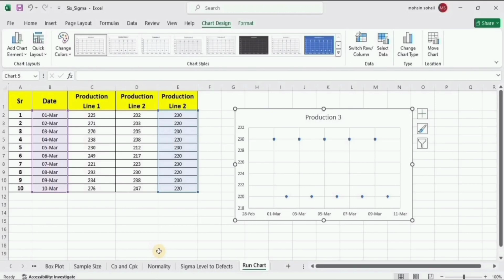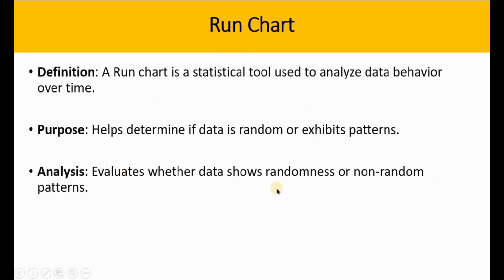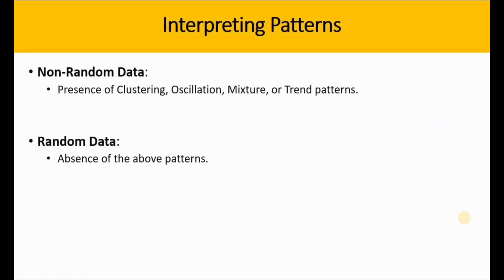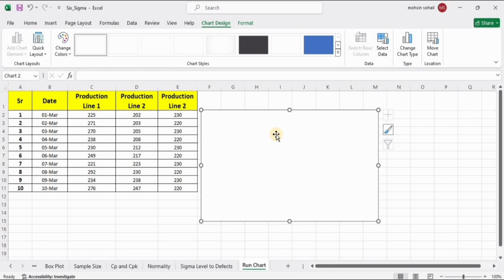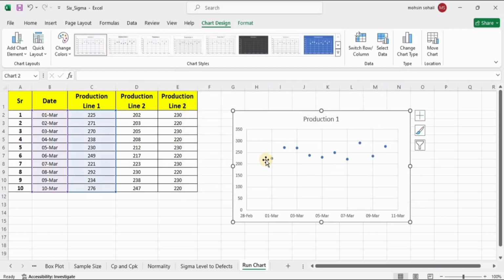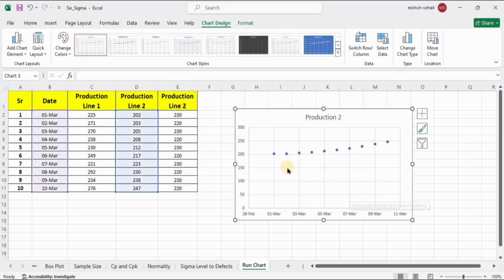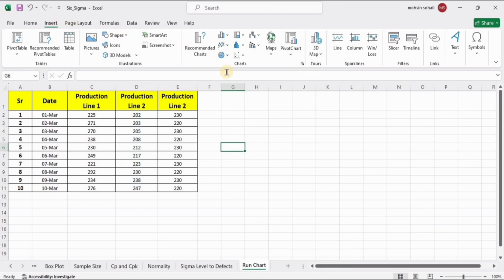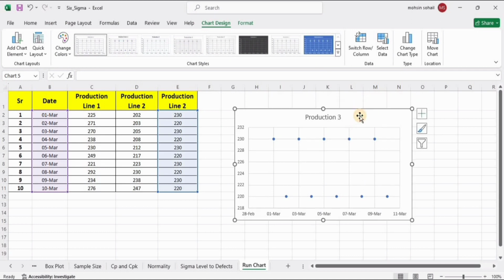Run Chart To Find Random Data and Non Random Data | Six Sigma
This video is about how to use Run charts to analyze if the data is random or not. This is analyze phase of the DMAIC six sigma. where we analyze data by performing different types of analysis.

patterns were explained in this video. by watching those patterns in the run chart, we can detect if the data is random or not.